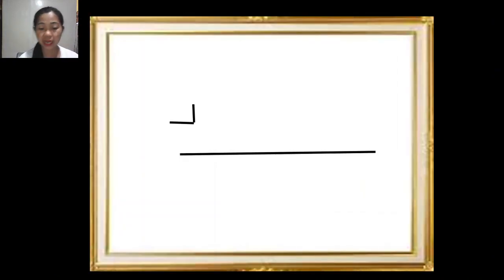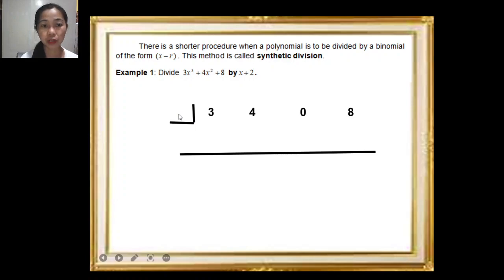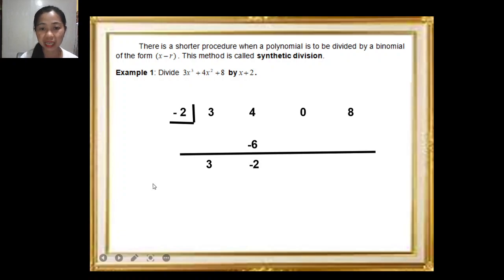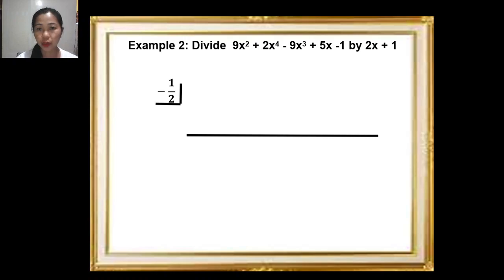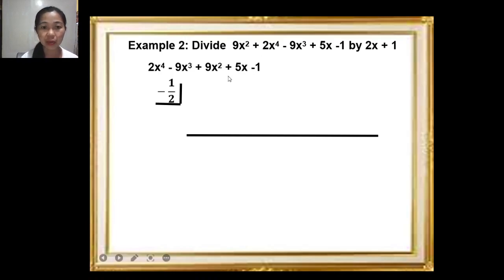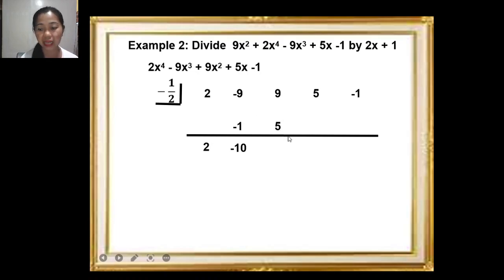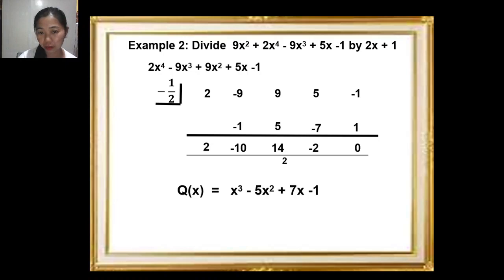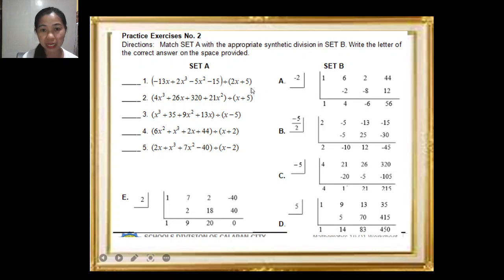MATH 10 TUTORIAL Q1 Synthetic Division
SHORT METHOD OF DIVIDING POLYNOMIALS